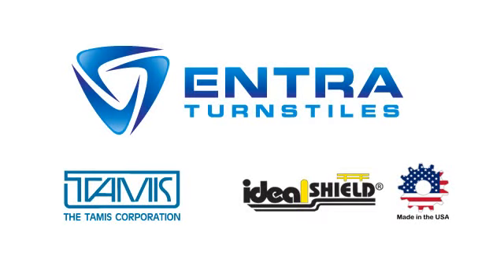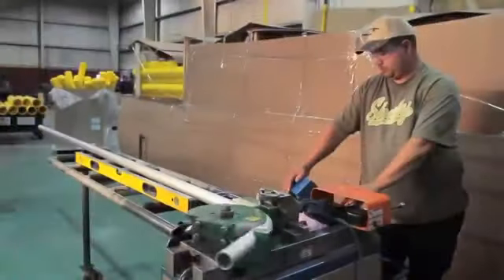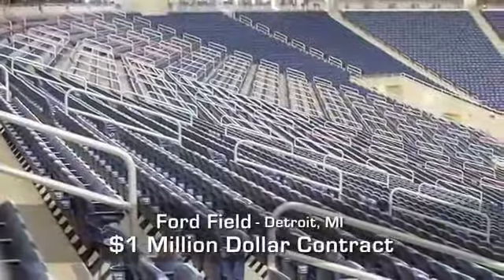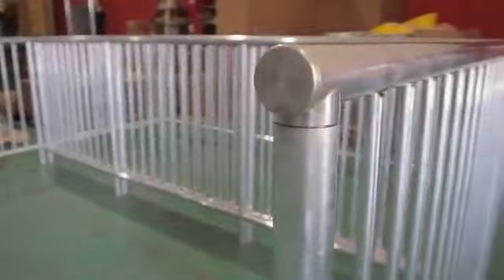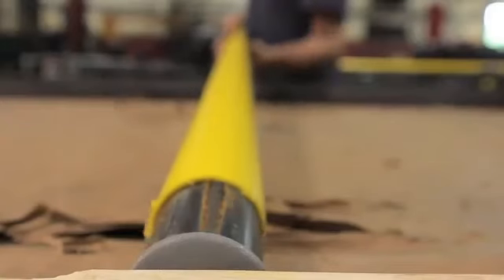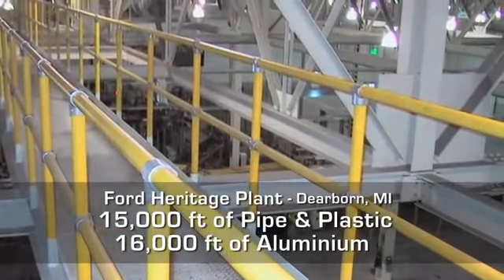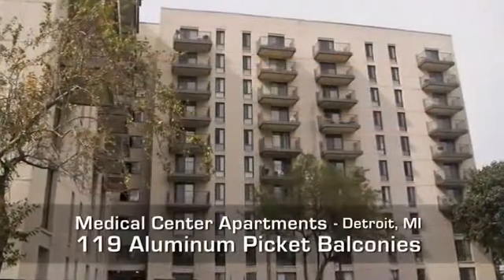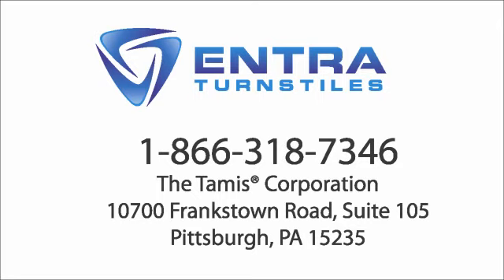EntraTurnstiles - Guide Rails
Flexible mounting options make our handrail easily removable and reusable while also being hard-wearing enough to stand up against the elements or possible accidents. Ideal's handrail products come in industrial steel, plastic, and aluminum, with our roof rail components available in standard or galvanized steel, pipe and plastic, or aluminum. Ideal offers custom specifications which are sure to meet all of your handrail needs.